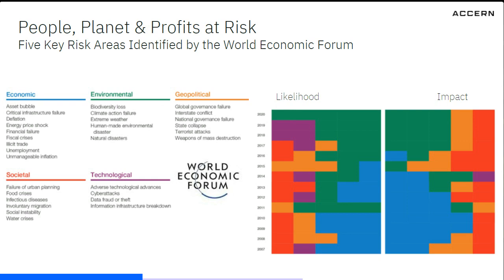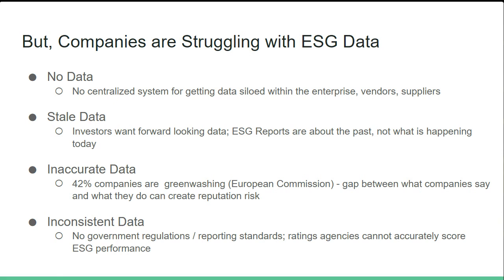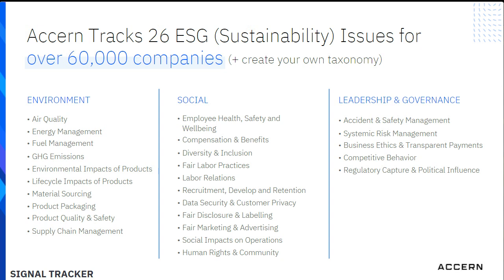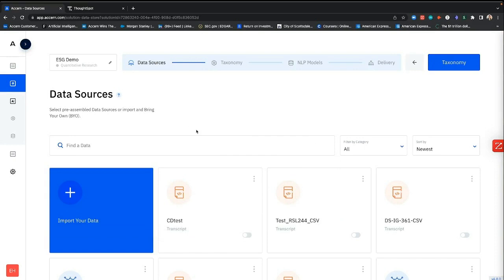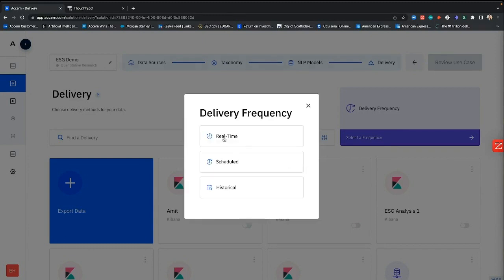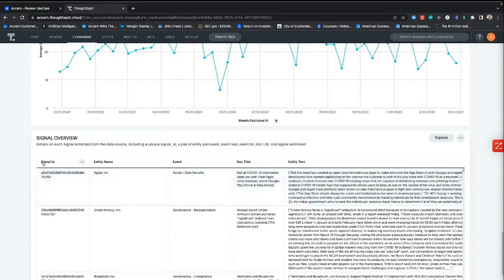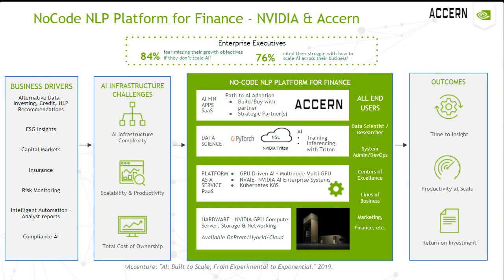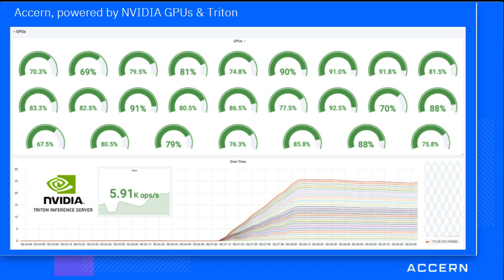Managing ESG Investing Risks with No-Code NLP: On-Demand Webinar by experts from NVIDIA & Accern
Companies that are mindful of ESG (environmental, social, and governance) issues are boosting performance by increasing customer loyalty, improving operations with a lower carbon footprint, avoiding compliance risks, and fueling innovation.

With the Accern no-code natural language processing (NLP) platform, powered by NVIDIA, enterprises and institutional investors can track 26 ESG sustainability issues for over 60,000 companies. Learn how Accern extracts insights from public news, blogs, and unstructured internal data to quickly uncover reputational risks for portfolio companies and identify new opportunities for ESG investing.

This webinar shares how to:
* Capture hard-to-find signals, create ESG scores on climate change impacts, and more
* Obtain fast and accurate results with pre-trained AI models built to increase ESG transparency
* Adopt NLP solutions to gather information, extract valuable insights, and drive business impact

SPEAKERS
Dr. Anshul Vikram Pandey, Co-Founder and CTO, Accern
Vikram Pandey is Co-Founder and CTO of Accern, a venture-backed no-code AI startup with offices in New York and Bangalore. Founded in 2014, Accern empowers citizen data scientists to extract insights from unstructured text data, minimize time to value and maximize ROI with pre-built AI/ML/NLP solutions. Recognized as the first No-Code NLP Platform-as-a-Service (PaaS) and industry leader with the highest accuracy scores, Accern also enables data scientists to customize end-to-end workflows that enhance existing models and enrich BI dashboards.

Prabhu Ramamoorthy, Global Partner/Customer Partner Manager, Financial Services, NVIDIA
Ramamoorthy is the financial ecosystem partner/customer manager at NVIDIA specializing in financial use cases. He is a Chartered Financial Analyst CFA Charter holder, Financial Risk Manager FRM, and Chartered Alternative Investment Analyst CAIA. He holds an MBA from the University of Wisconsin-Madison and a engineering degree from BITS-Pilani, one of the top institutes in Asia & India. He held prior leadership roles in Financial services as the Head of Technology of a margin software firm Dash Regtech (formerly LDB, considered as the gold standard) and served in leadership roles at Big Four firm EY/KPMG as a director in financial services practice, where he helped 80+ financial institutions over the last 10 years building various Capital Markets, Market, Counterparty & Credit Risk models.